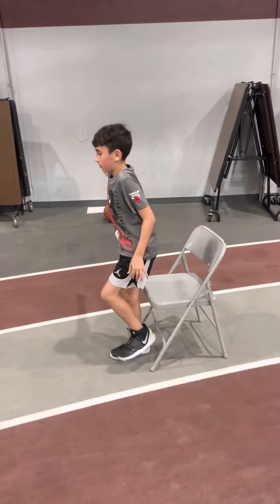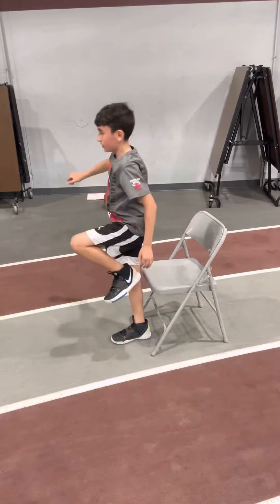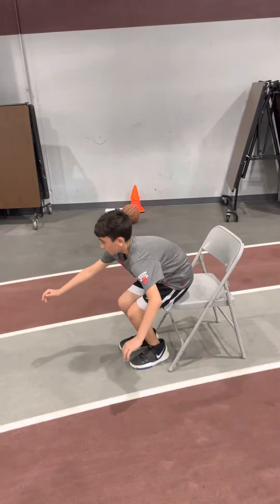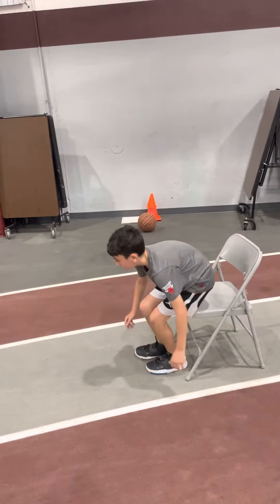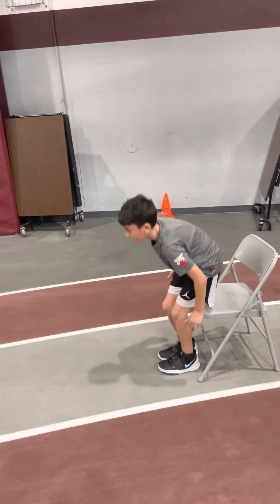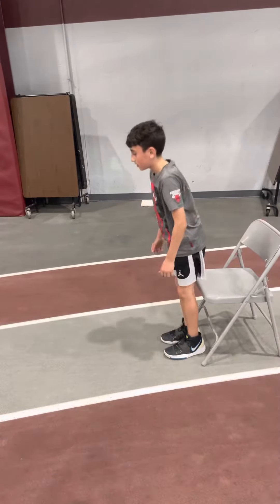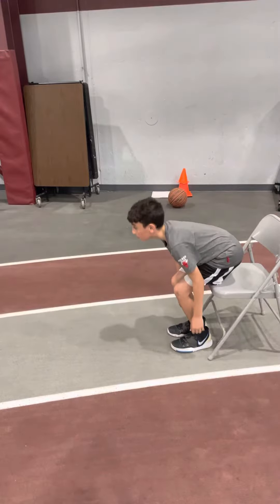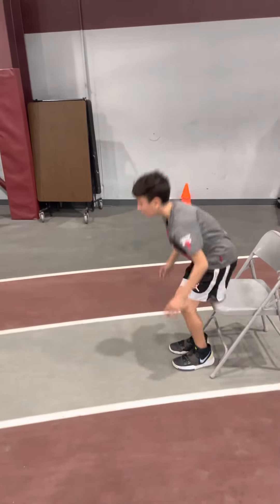He ask coach green How can I increase my vertical and this happen